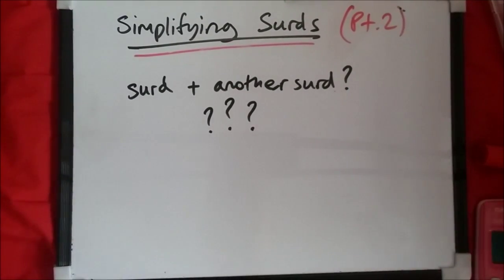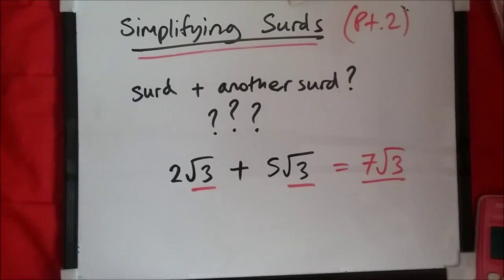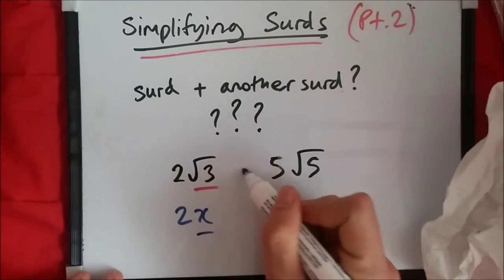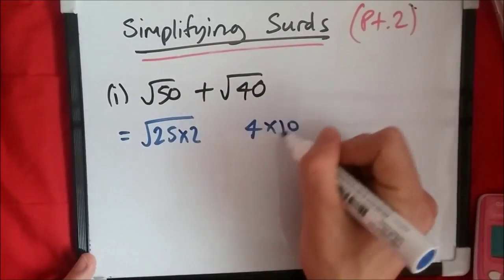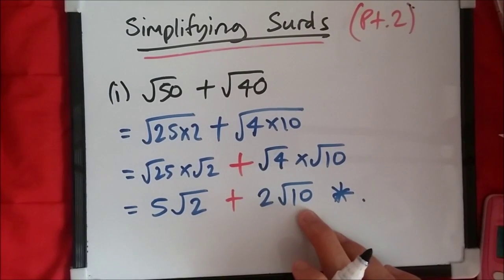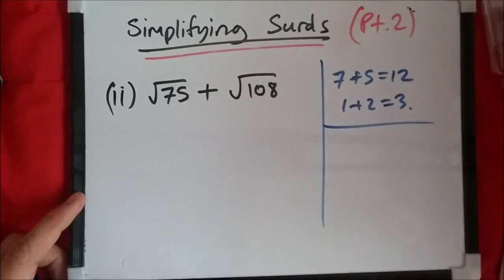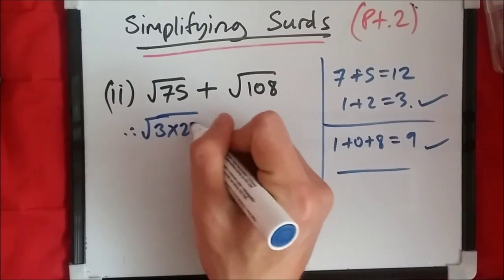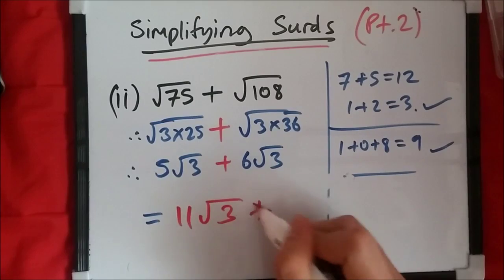✅ Simplifying and Manipulating Surds - Higher Topic // GCSE Maths Revision